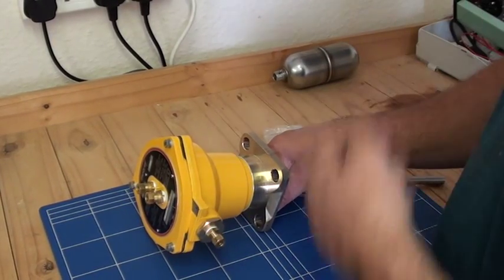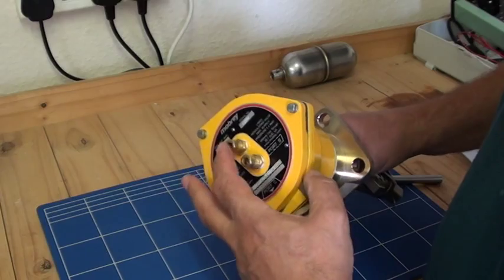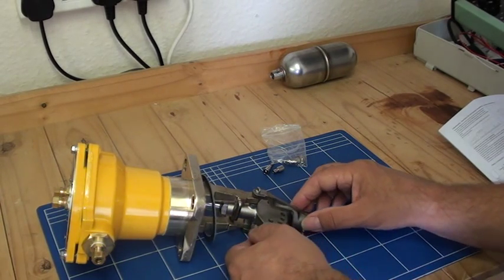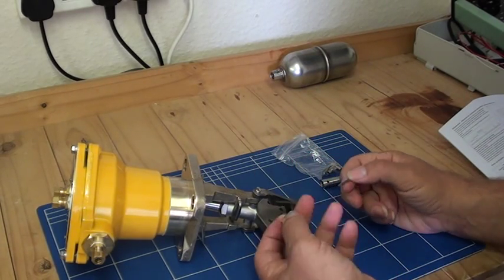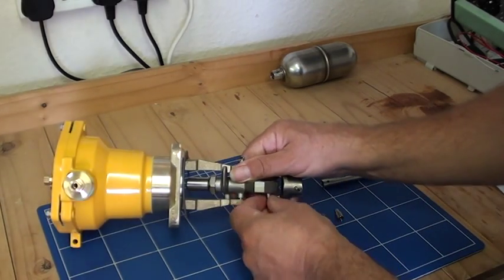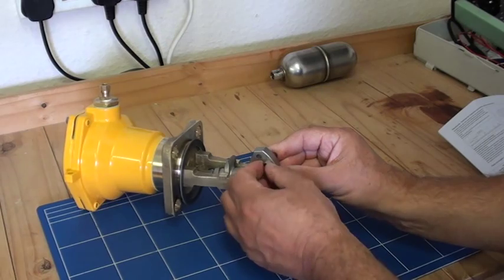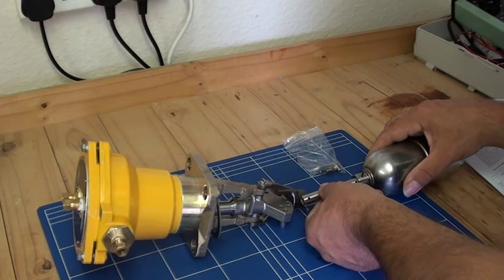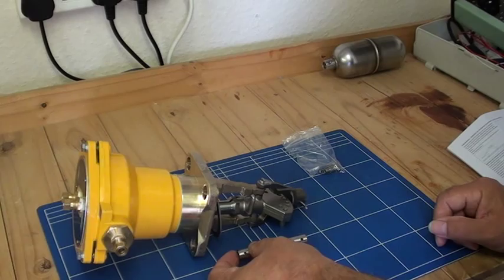Mobrey S01APA/F68/+ Float Switch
Model S01APA/F68/+ is a general purpose float switch with pneumatic air pilot valve on/off for switching air circuits.